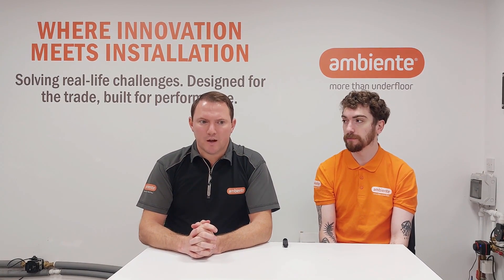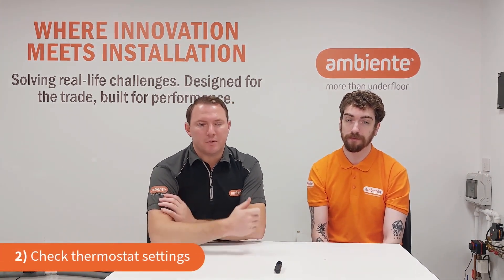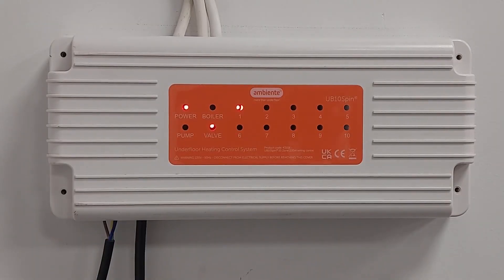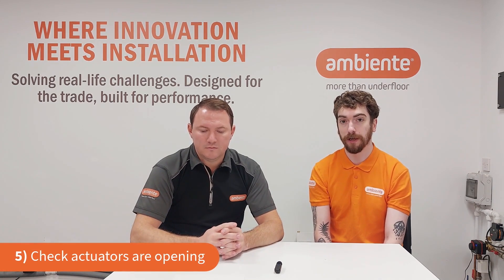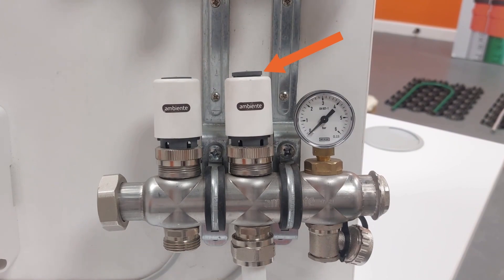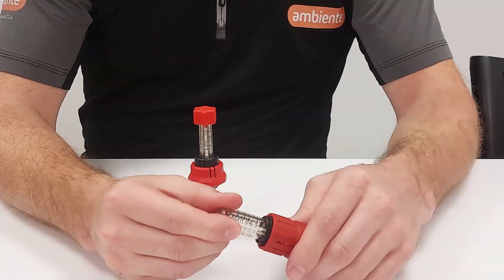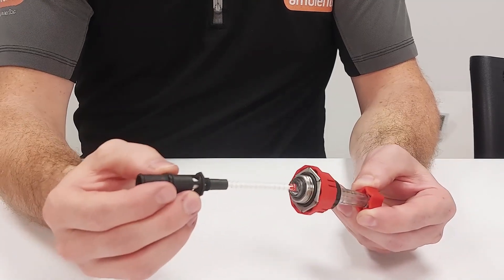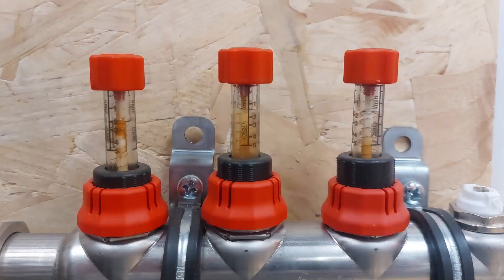Underfloor Heating Troubleshooting Guide | Common UFH Faults & Fixes for Installers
Learn how to quickly diagnose and fix the most common underfloor heating (UFH) issues with expert insights from Ambiente’s Product Development Director and Product Support Specialist. In this training video, we share proven troubleshooting steps, time-saving techniques, and professional tips to help installers reduce unnecessary callouts, solve issues on the first visit, and deliver a better service experience for their customers.

What you’ll learn in this video:
• Phone triage: diagnose UFH faults remotely
• On-site troubleshooting: manifolds, thermostats, pumps, wiring centres, actuators, flow meters and more
• Installer tips: cleaning, replacement parts & spot upsell opportunities

Products and components mentioned in this video:
2:08 – UFH Manifold
2:19 – Thermostats
3:20 – Wiring Centres
3:50 – Pumps
4:52 – UB10Spin Wiring Centre
5:30 – Actuators
6:10 – Flow Meter
7:45 – UFH Pipes
8:50 – Pressure Gauge
10:15 – Flow Meter (cleaning & maintenance)
12:15 – CircoMax® 3 Pump
13:10 – Ambiente Actuators
13:40 – AmbiEgo Self-Balancing Actuator

Perfect for heating engineers, plumbers, and installers looking to streamline underfloor heating maintenance and reduce repeat call-outs.